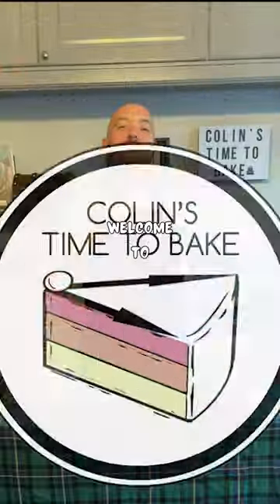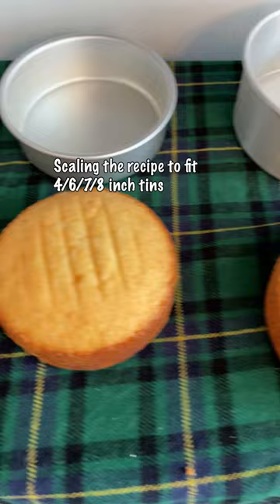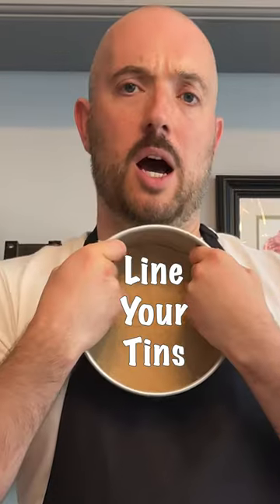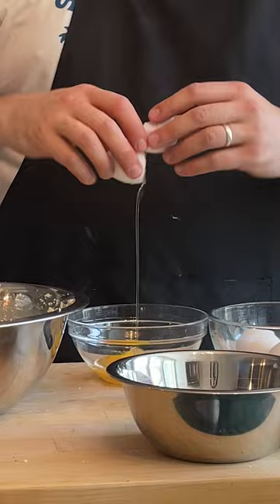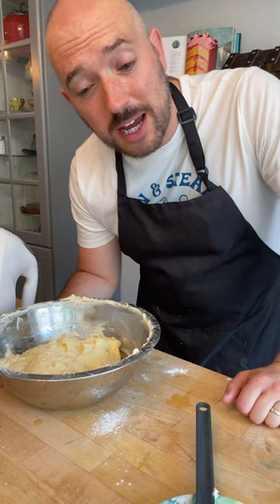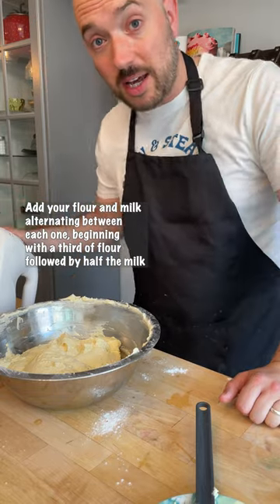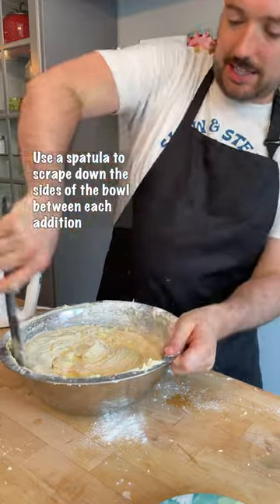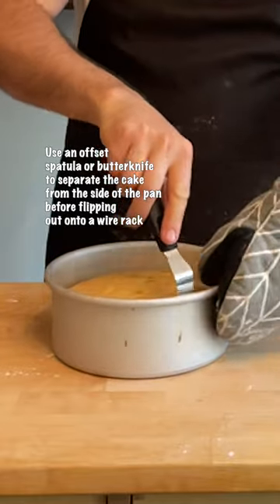How to bake a 7 inch vanilla cake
How to bake a vanilla cake in a 7 inch/18cm cake tin.
I will be using my recipe in the TikTok Cookbook - As Cooked on TikTok.
The recipe in the book uses a 6” cake tin, so I wanted to share the recipe scaled up into a 7 inch tin in case that is what you had to hand.
If you only have one 7” cake tin do not worry. The good news about this recipe is that you can store the mixture for up to 24 hours in the fridge without little affect on the rise of the cake.
I will be baking the same recipe for a 4 inch (10cm), 6 inch (15cm), and 8 inch (20cm) cake tin. There will also be some fun decorating
Ideas for each of the cakes.
Bake everything at 300f/150c so it bakes nice and even. If you do wish to bake this at 350f/185c then that is fine too
Just keep an eye on it after 20 minutes and check every 5 minutes after that so it doesn’t burn.